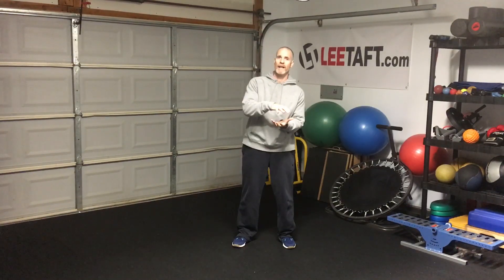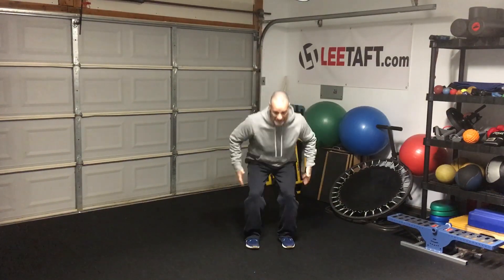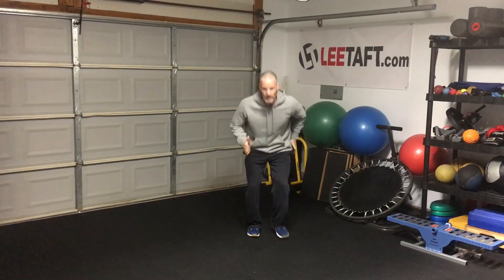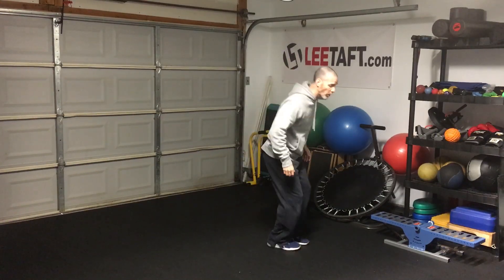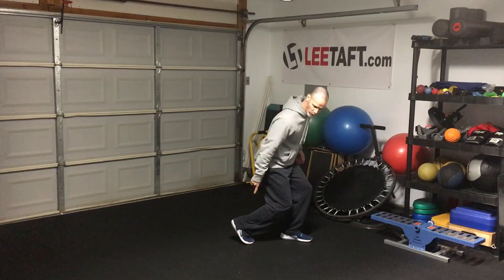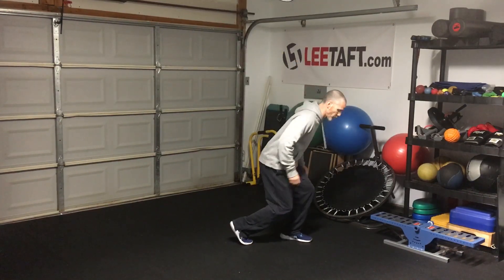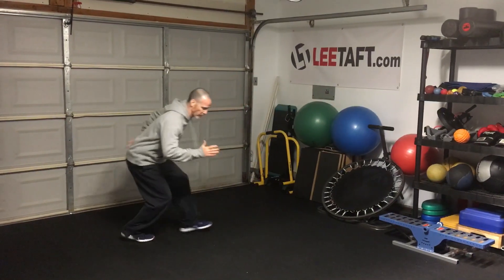Coach Backpedal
Learn to coach two different types of backpedals:
1. Compact or Short Backpedal
2. Extended Tall Backpedal